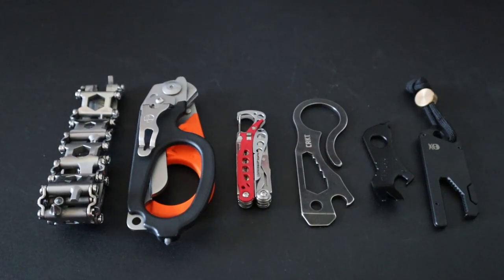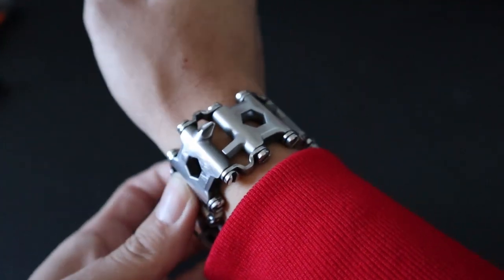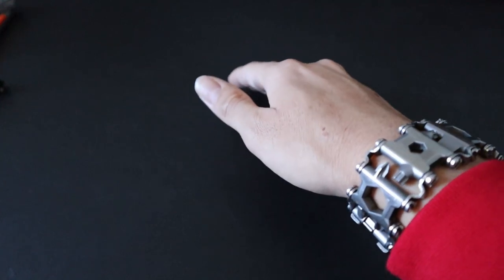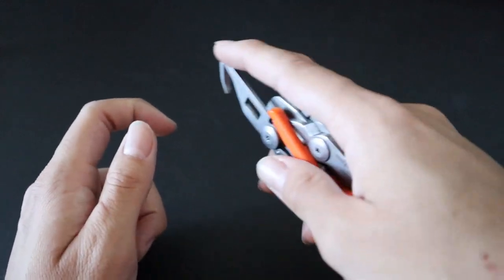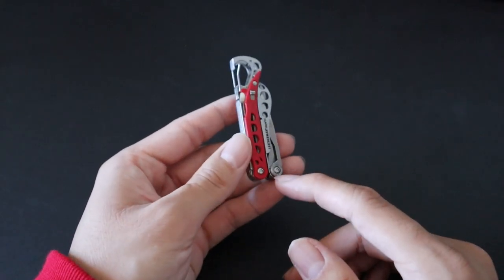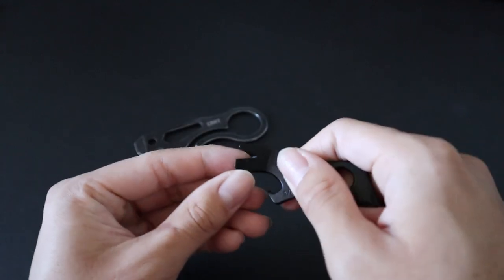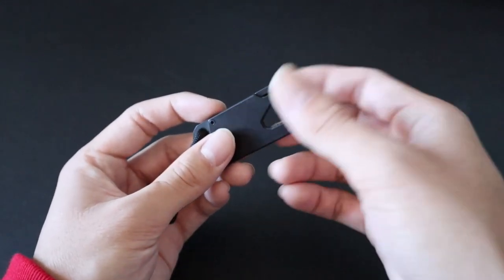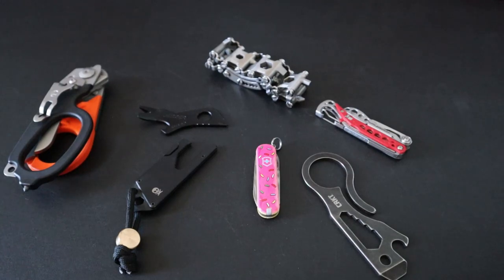The Best TSA/Travel Friendly Multitools!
In this video, I showcase some of my favorite TSA/Travel friendly multitools!